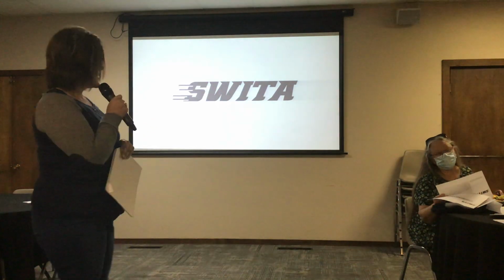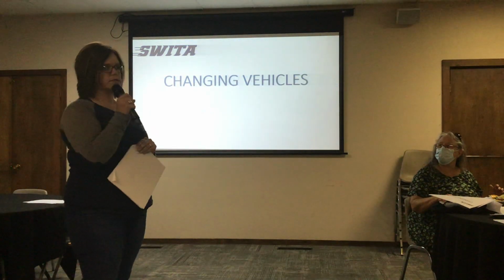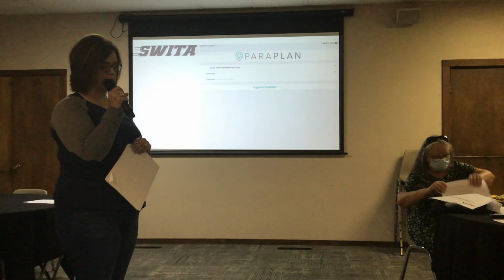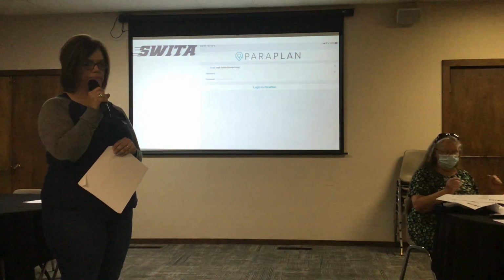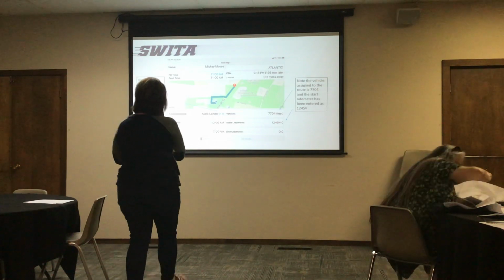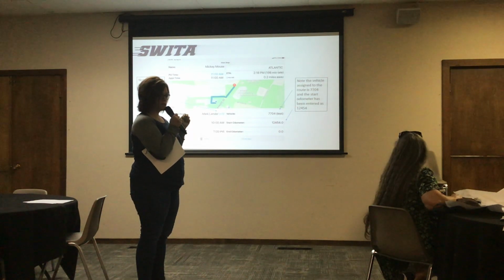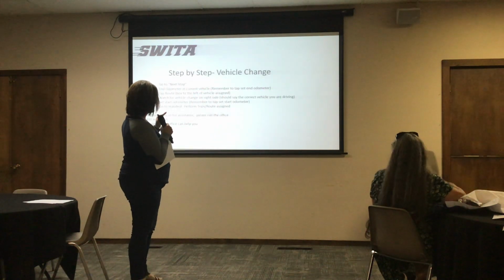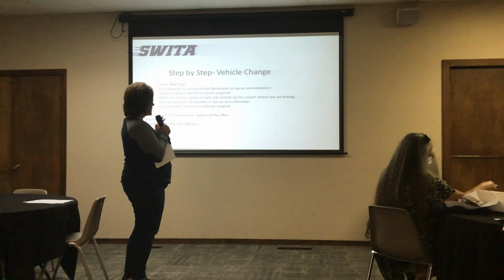Kristen 2020 Fall driver meeting update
Kristen Templeton SWITA Lead Dispatcher fall driver meeting update